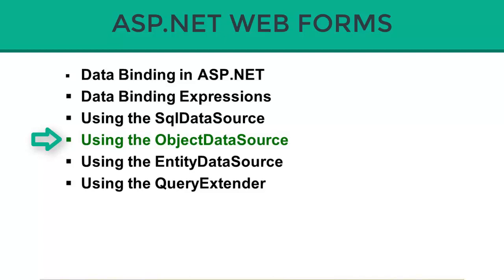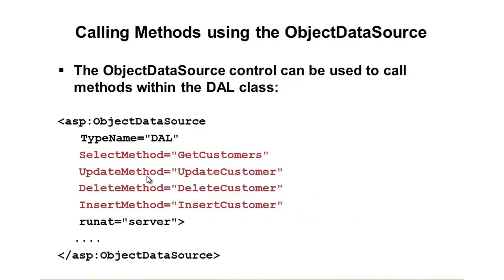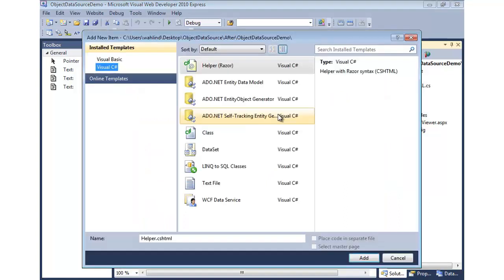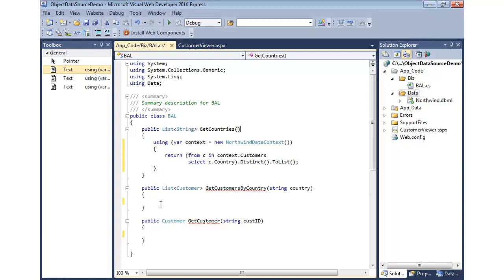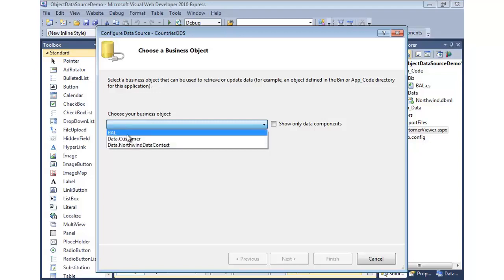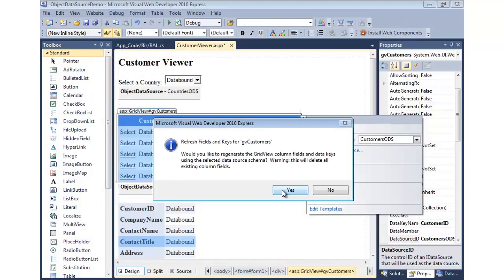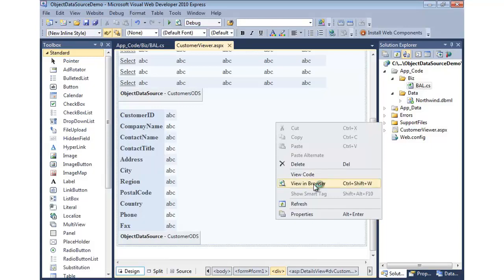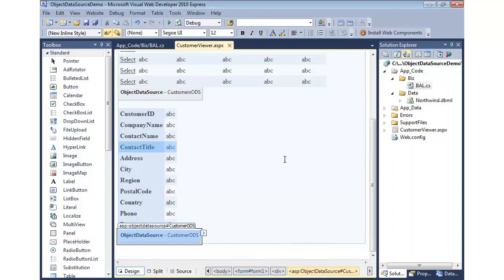Using the ObjectDataSource in ASP.Net (Part-15)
Using the ObjectDataSource in ASP.Net